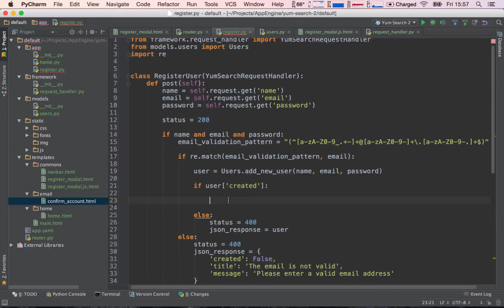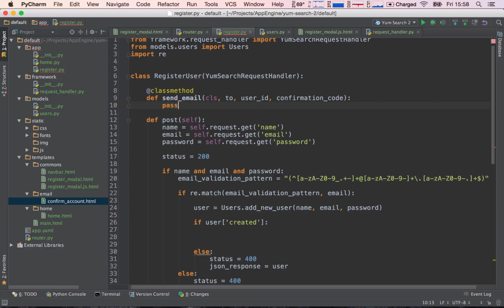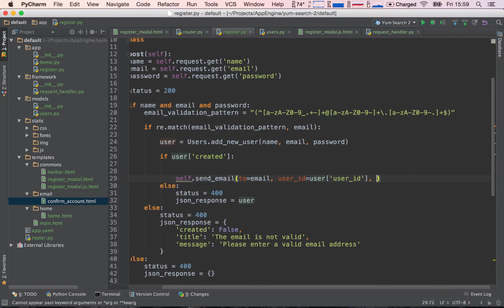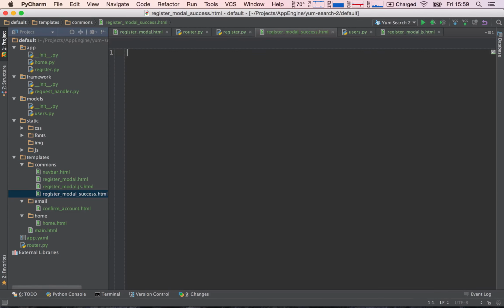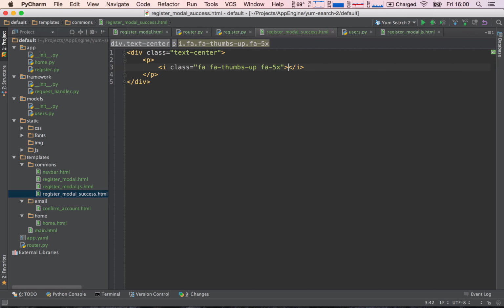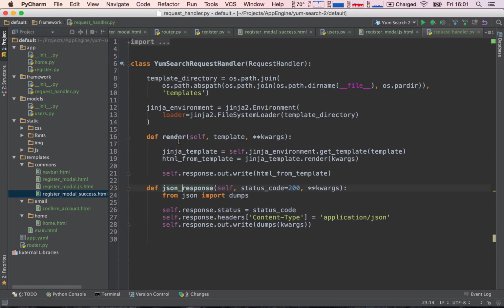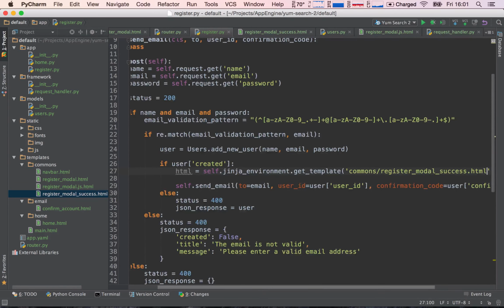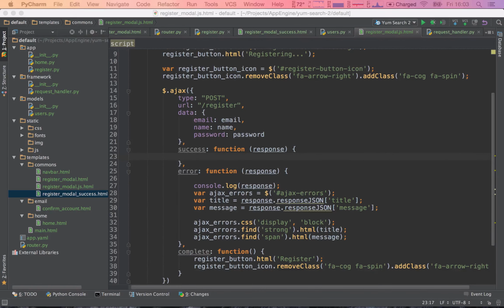Section 04 - Lesson 21: Preparing to change the Modal's body dymanically